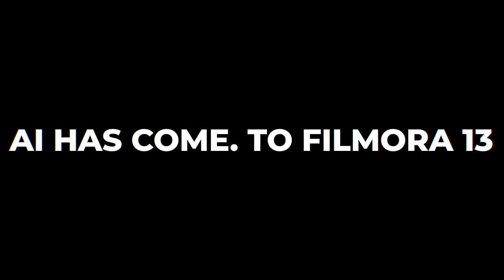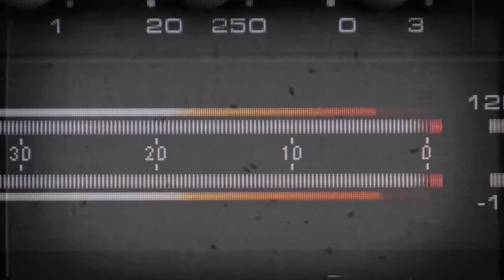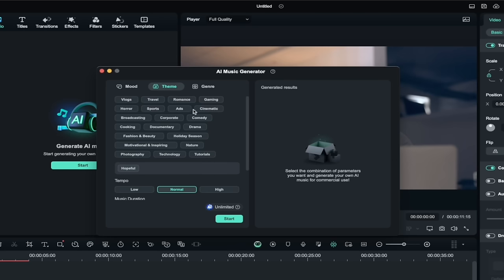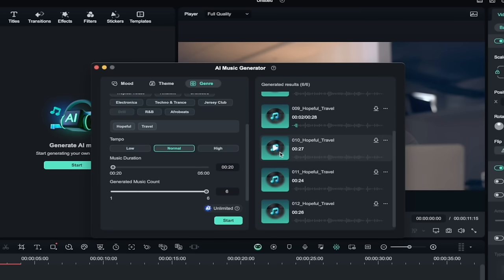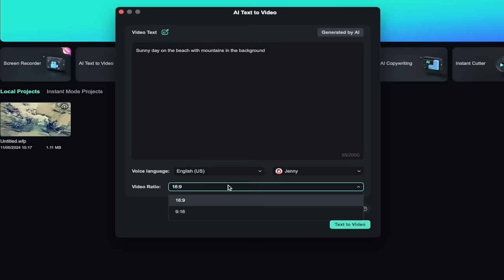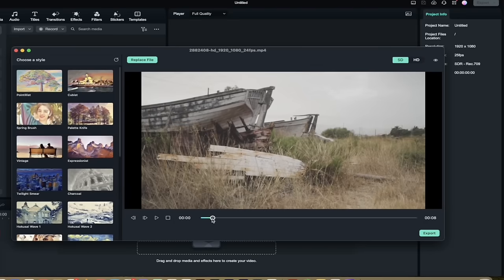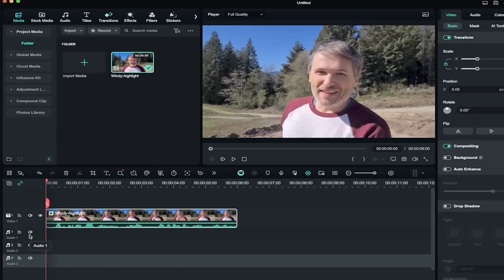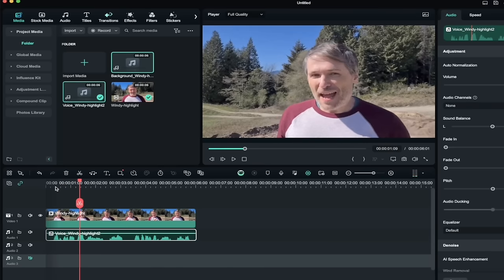Filmora 13 AI Tools Deep Dive: Generate Music and Videos Instantly!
Explore the Latest AI Features in Filmora 13! 🎥✨

In today's tutorial, we're diving into the incredible new AI functionalities of Filmora 13. If you're excited about leveling up your video editing game with some smart, AI-powered tools, this video is for you!

🔹 Timestamps:

00:00 - Introduction to Filmora 13's New AI Features
00:21 - Generating AI Music in Filmora 13
00:40 - AI Text-to-Video Feature
01:00 - AI Stylize Tool for Artistic Filters
01:21 - Separating Vocal Tracks from Background Noise
01:36 - Step-by-Step Guide to Creating AI Music
02:11 - Customizing Music Generation Settings
02:29 - Applying Music to B-Roll
03:06 - Using AI to Generate Video from Text
04:14 - Listening to Generated AI Music Tracks
05:11 - Wrapping up AI Music and Transitioning to Next Feature
06:08 - Detailed AI Text-to-Video Creation
07:17 - Applying Artistic Filters with AI Stylize
08:31 - AI Vocal Remover for Enhanced Audio Quality
09:44 - Final Review of Cleaned Audio

🔹 What You'll Learn:

Generate Custom AI Music: Create unique soundtracks without needing a subscription.
Transform Text into Video: Missed capturing some shots? No worries, create scenes from text.
Apply Artistic Filters: Turn your videos into digital paintings with one click.
Clean Up Audio: Effortlessly remove background noise and separate vocal tracks.
Whether you're a beginner or an advanced user, these tools can significantly improve your editing workflow and open up new creative possibilities. Follow along as we explore each feature, provide practical tips, and show you how to make the most out of Filmora 13's AI capabilities.

Topics Discussed in this video:

ai music video generator
ai music production
text to video ai free
video background remover
remove background from video

Drop your questions and feedback in the comments below—we love hearing from you!